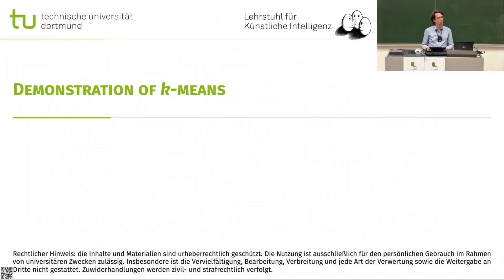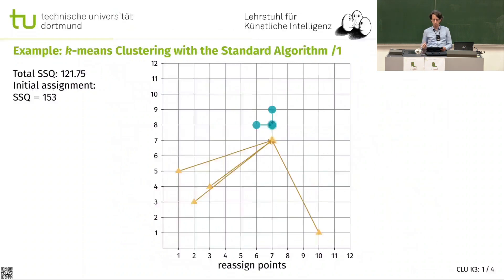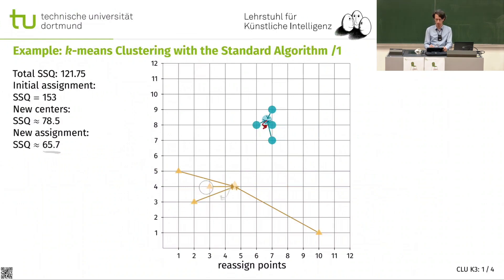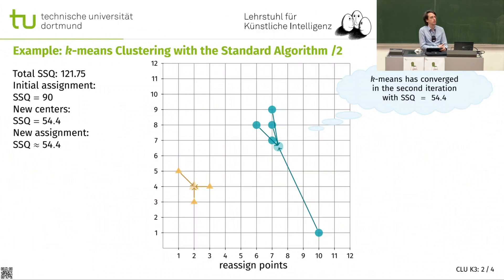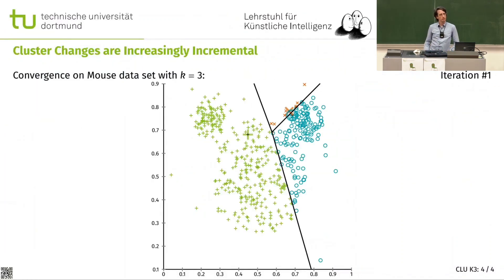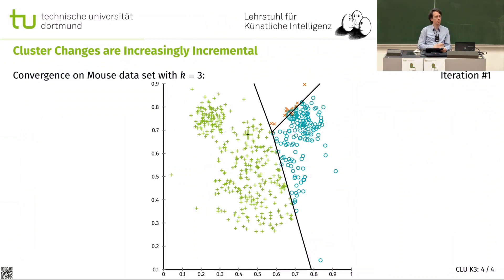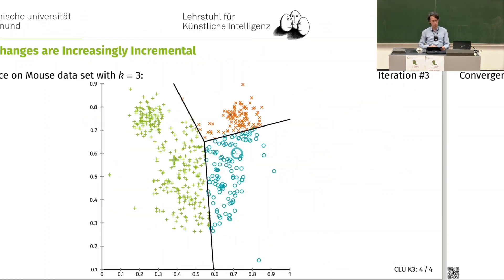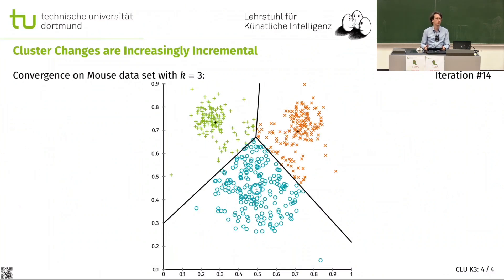CLUK3: Demonstration of k-means (and of different local fix points)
00:00 Demonstration of k-means
00:10 Example: k-means Clustering with the Standard Algorithm /1
03:35 Example: k-means Clustering with the Standard Algorithm /2
04:33 Example: k-means Clustering with the Standard Algorithm /3
05:15 Cluster Changes are Increasingly Incremental